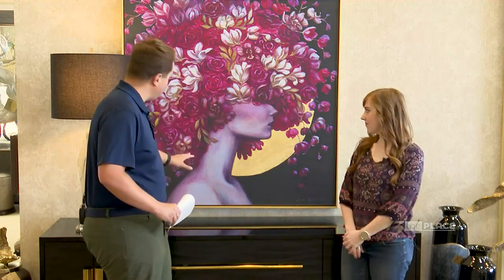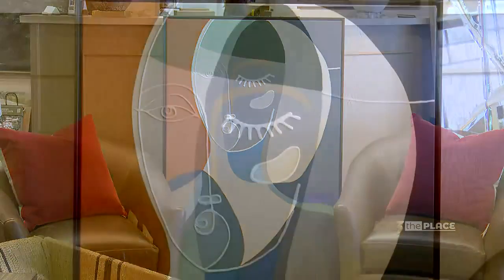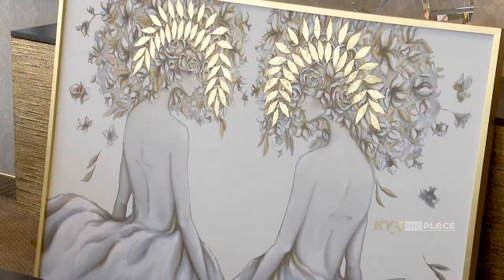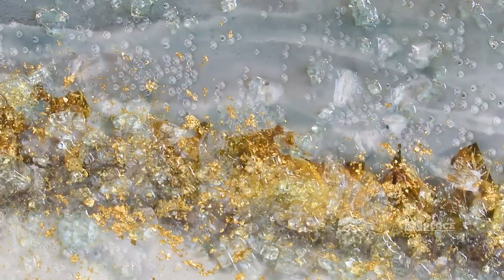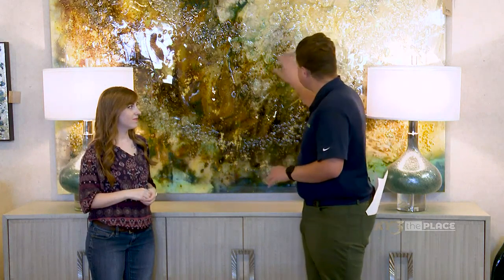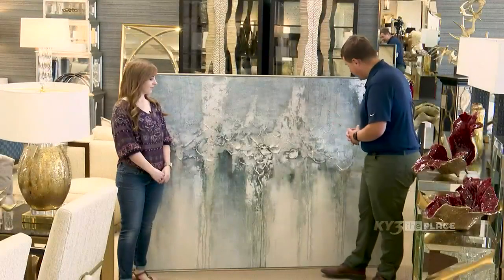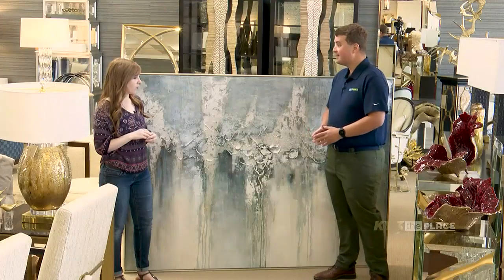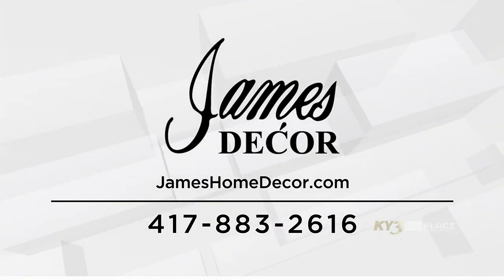SPONSORED The Place: James Decor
James Decor has a variety of different styles and art pieces that are available to purchase.